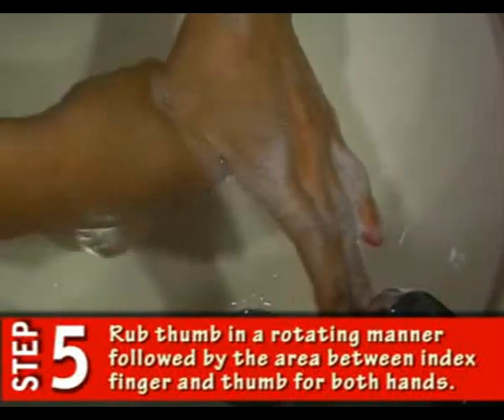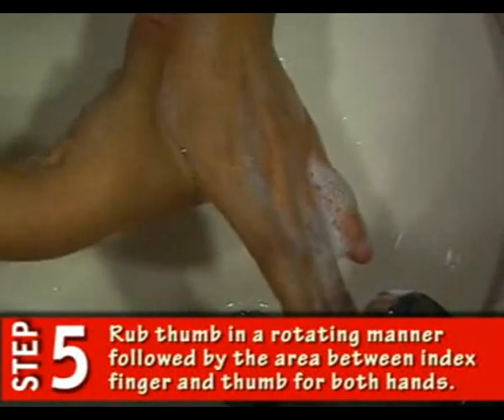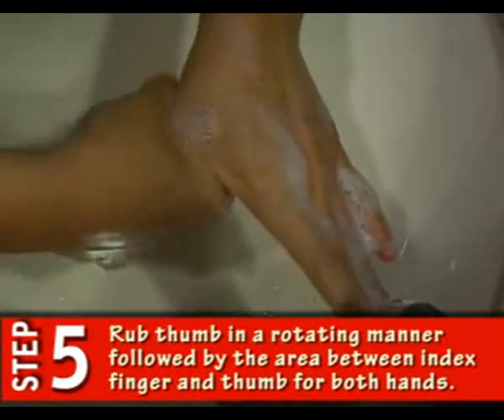Handwashing video made by ITE College East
A handwashing video made by students from ITE College East on the 7 steps of proper handwashing.